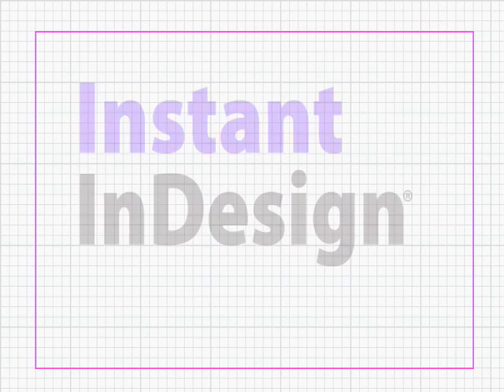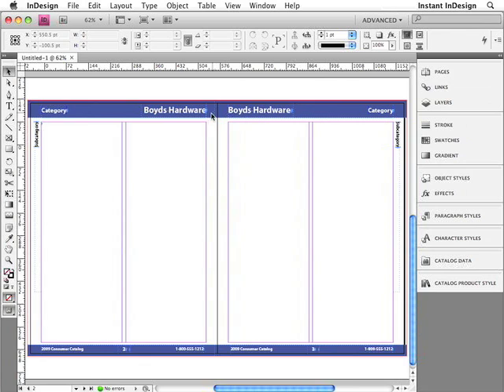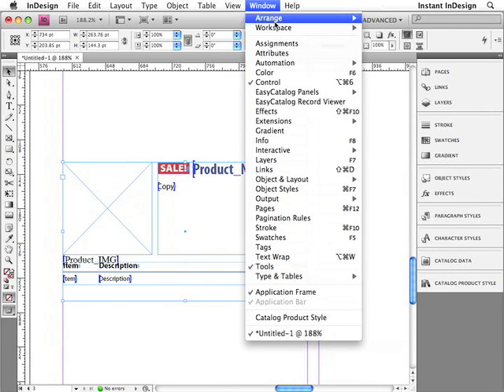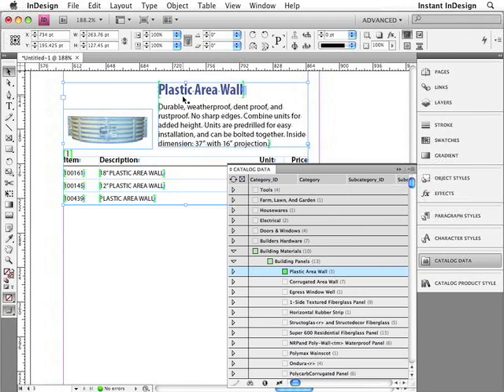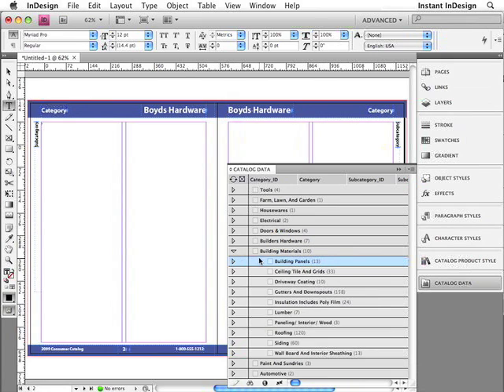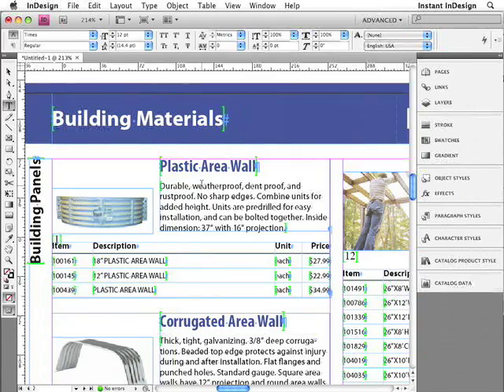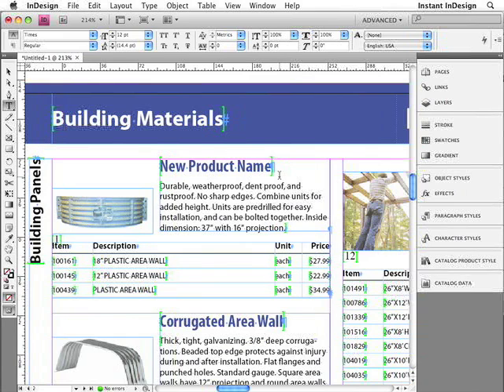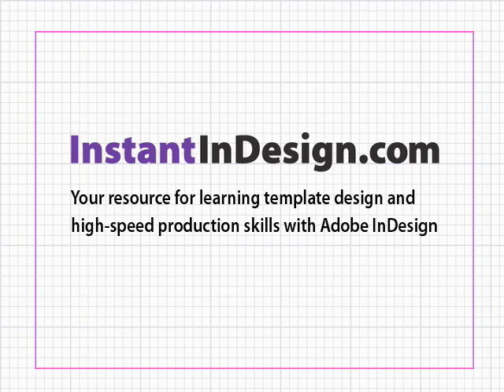Episode 7 Automating Layouts with the EasyCatalog Plug in for InDesign Part 1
In the first of a three part series, Gabriel Powell shows how to configure a simple EasyCatalog pagination using EasyCatalog and the optional Pagination Module.